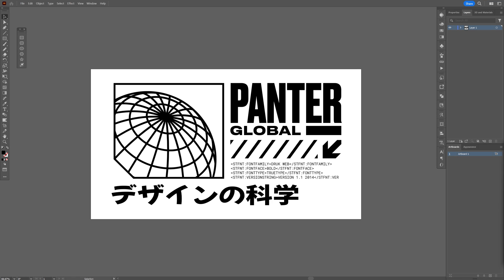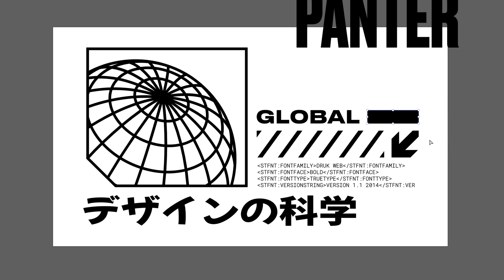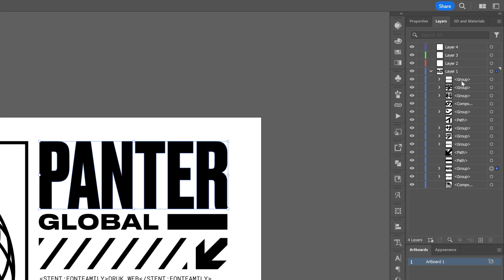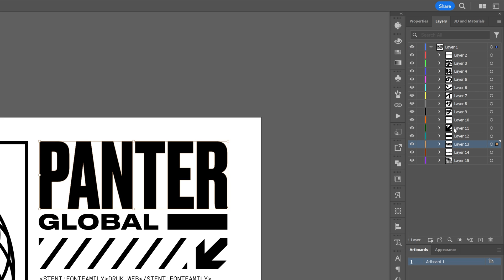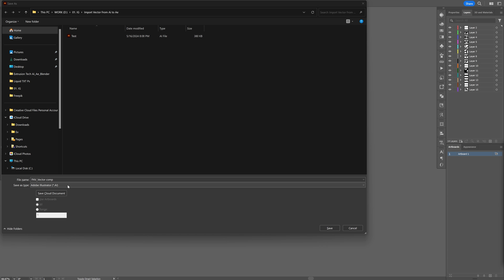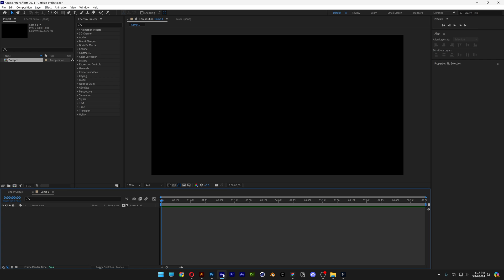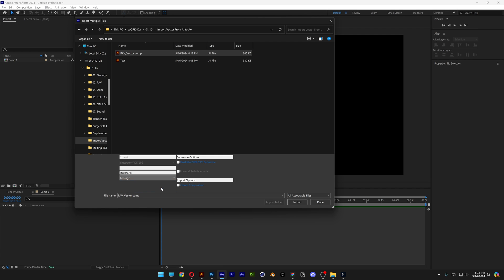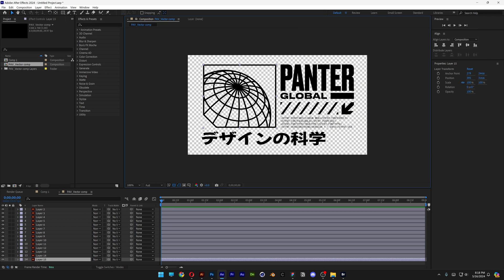Import All Layers Separated FAST From Illustrator To After Effects